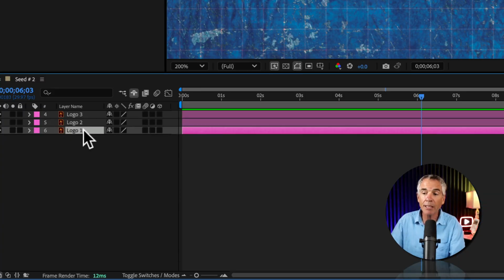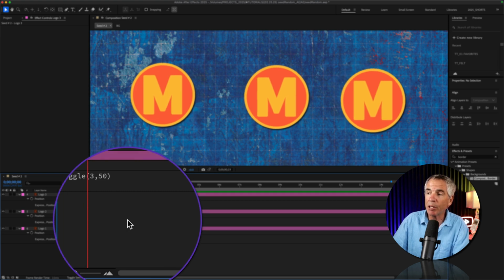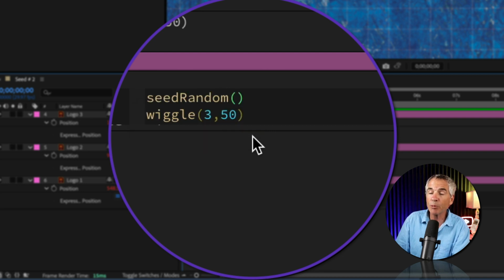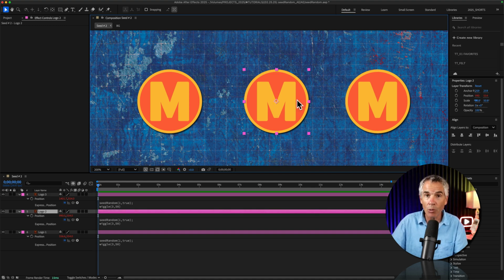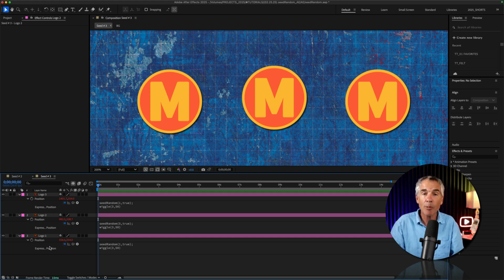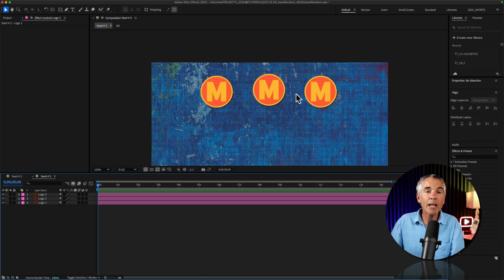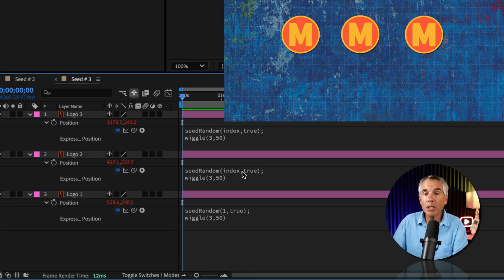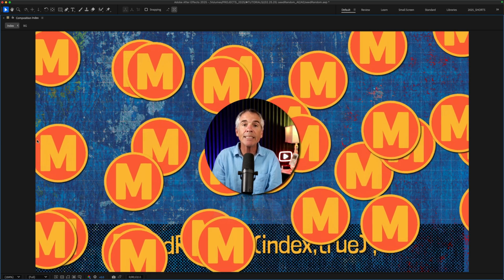How To Use seedRandom Expression in After Effects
Adobe After Effects CC 2025: How To Use seedRandom Expression

This tutorial will show you how to use the seedRandom Expression with the wiggle expression in Adobe After Effects CC 2025.

wiggle(3,50);
* Frequency (3): It wiggles 3 times per second.
* Amplitude (50): It moves up to 50 pixels away from its original spot.

seedRandom(seed,true):
‘Seed’ is just an identifier: The seed (whether a number like 1 or index or a slider value) is like a label that tells After Effects, “Hey, use this random pattern.” It doesn’t change the size or speed—just picks which wiggle you get.

“index is the layer’s number—1, 2, 3—so each layer gets a unique seed.

‘true’ keeps it consistent:  Setting seedRandom(seed, true) makes the randomness “timeless”—the wiggle pattern stays the same throughout the animation and every time you play it.

‘false’ makes it unpredictable: If you use seedRandom(seed, false), the randomness becomes “time-based”—the wiggle pattern changes every frame, making it unpredictable.

Chapters:
00:00 Intro: About The Tutorial
00:30  Add Wiggle Expression to Position
00:50  Wiggle Expression Values
01:17  Copy + Paste Wiggle
01:44  Seed Number
02:14   Seed Random Expression
02:33  seedRandom + True/False
03:23  Control Wiggle (Seed Number)
04:31  Seed Random + Index
04:54 Index Column in Layers Panel
05:29  Duplicating Layers w/Seed Numbers
05:57  Change Seed Number to Index
06:30  Advantage of Using Index
06:57  Change Index to Seed Number

How To Use seedRandom Expression (Seed Number)
1. Add Logo, Text or Footage Layer
2. Select Footage Layer
3. Tap ‘P’ for Position Property
4. Enter seedRandom(1, true);wiggle(3,50)
5. Duplicate footage layer (as many times as you want)
6. Tap Spacebar to Preview
7. Animations will wiggle the same because Seed Number is the same.
8. Change the seed number (first number in seedRandom) to add variety of wiggle

How To Use seedRandom Expression (Index)
1. Add Logo, Text or Footage Layer
2. Select Footage Layer
3. Tap ‘P’ for Position Property
4. Enter seedRandom(index,true);wiggle(3,50)
5. Duplicate footage layer (as many times as you want)
6. Tap Spacebar to Preview
7. Animations will wiggle differently because Seed Number Index assigns random seed to each layer